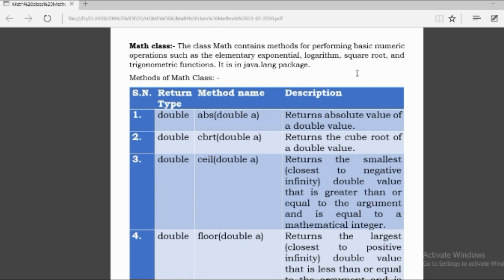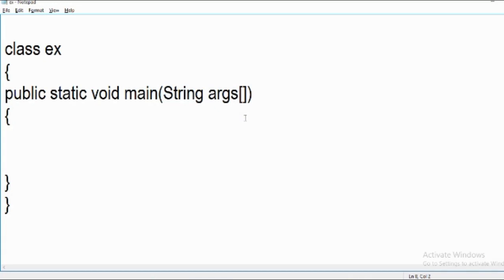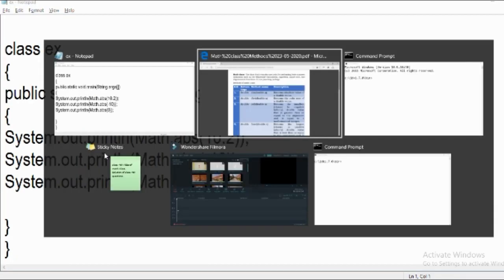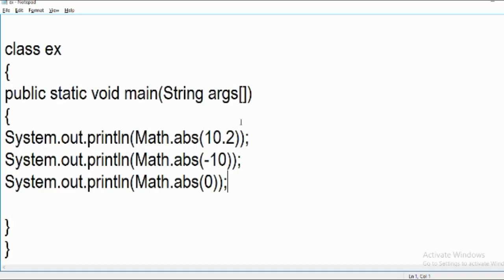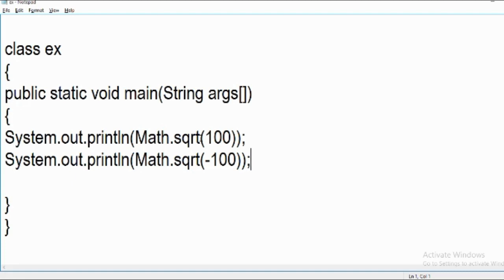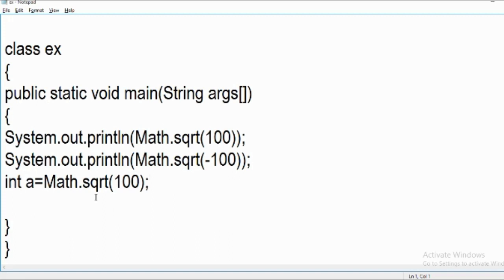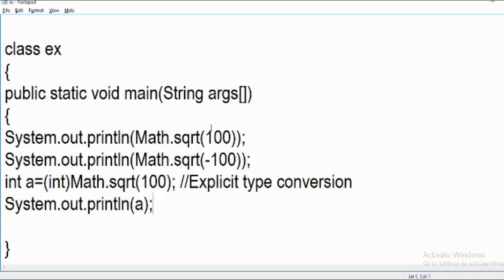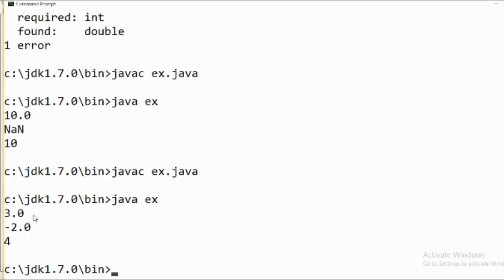Pro Gyan- Finding Square Root and Cube Root using Math Class in Java | Math Class Function